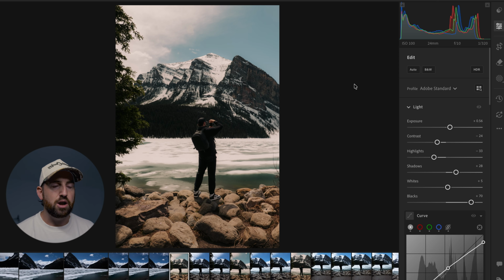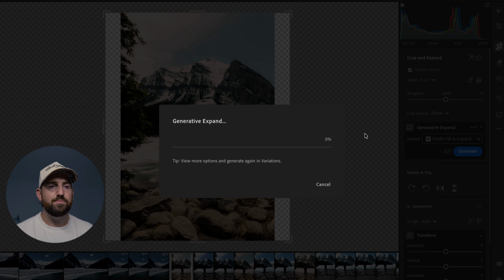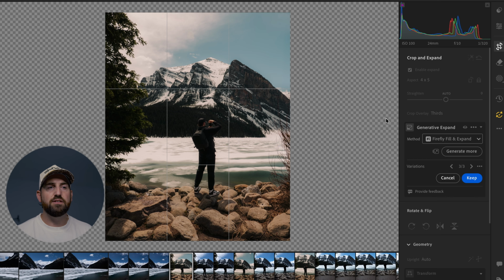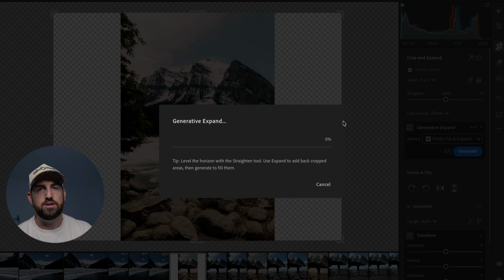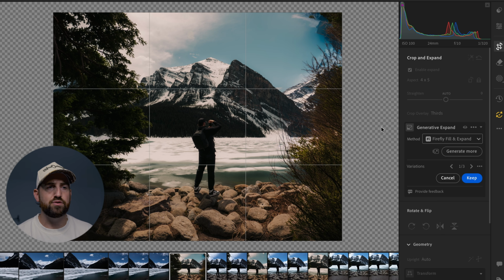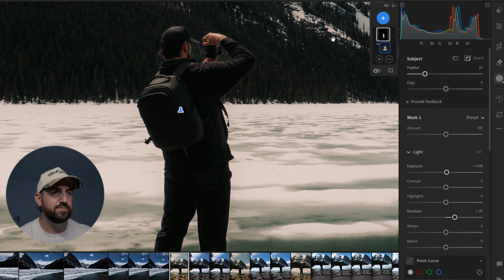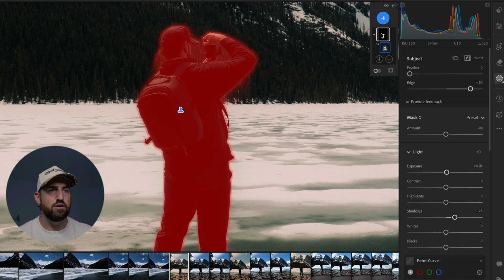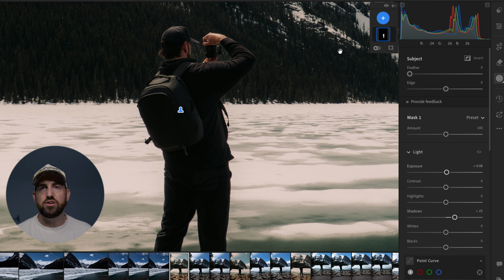Lightroom's New Update: One Feature Is a Gift. The Other Is a Trap.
Lightroom just added two features to the August update and they're quietly at war with each other.

One of them, AI mask feathering, is the fix I've been fighting for for years — the subject mask edges that never quite sit right. The other, Generative Expand, lets you rewrite the composition after the fact. And I think one of them is making us worse photographers without noticing.

In this video:

What the two new features actually do
Subject mask feather + edge sliders — the honest fix
Generative Expand — the feature I'm suspicious of
Real before/after on my own photos

Learn mountain landscape editing techniques to refine your photos. See how adjusting specific parameters turns a raw scene into a polished image.

This tutorial demonstrates a complete workflow for landscape photography editing. Whether you are a beginner looking to improve your shots or an enthusiast refining your process, this video breaks down the practical steps required to enhance lighting, contrast, and color balance in natural scenes.

We focus on the actual application of filters and manual adjustments to achieve a professional look. By watching this mountain landscape editing demonstration, you will understand how to balance specific editing parameters to create a more compelling final image. These photo editing techniques are applicable to various outdoor scenes, helping you get the most out of your raw captures.